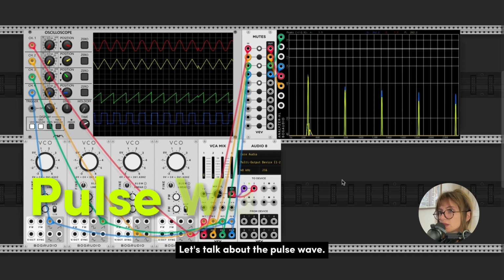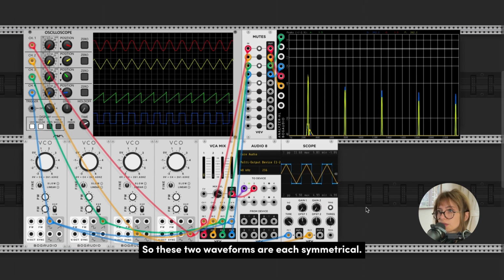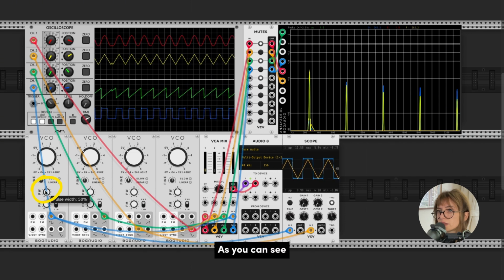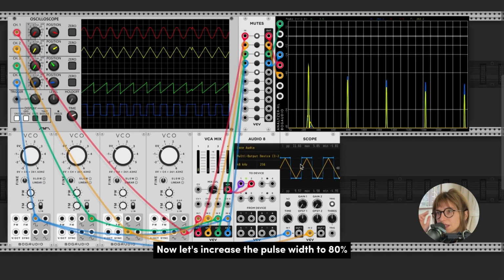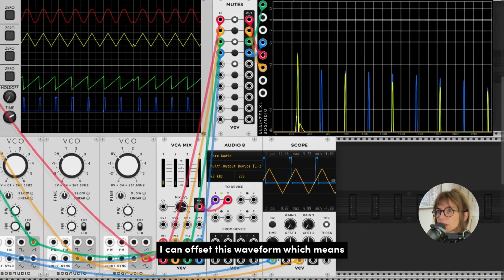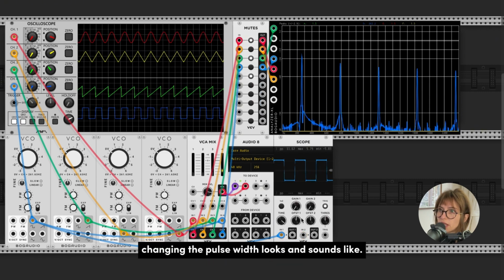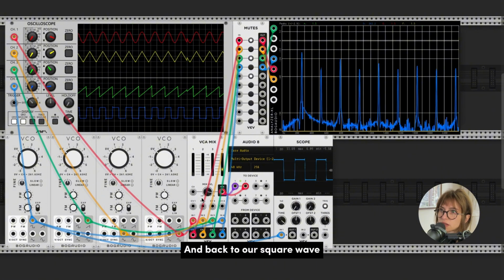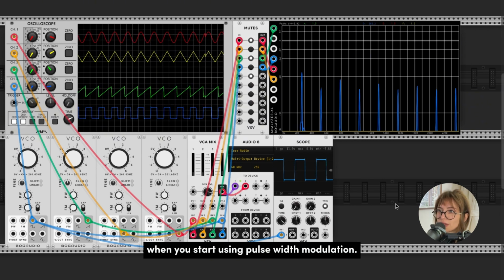Pulse Waves & Duty Cycle Explained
In this video, I explain how changing the duty cycle transforms a square wave into a pulse wave, affecting its harmonics and overall sound.

Using VCV Rack, I demonstrate:

• What makes a square wave vertically symmetrical
• How pulse width controls the duty cycle
• The difference between square waves and pulse waves
• How adjusting the pulse width ratio changes the waveform’s harmonics

Understanding pulse width is essential for pulse width modulation (PWM), a powerful technique for shaping sound in synthesis.

I use VCV Rack, a free modular synthesizer that you can download

.While modular synthesis can seem more complex than traditional subtractive synths, I believe learning synthesis this way helps you understand sound at a deeper level. Instead of relying on preset instruments, you get full control over how sound is generated, shaped, and modulated—giving you a more flexible and intuitive approach to synthesis.